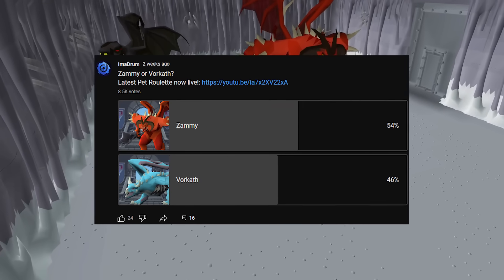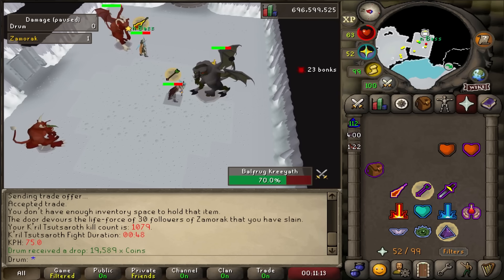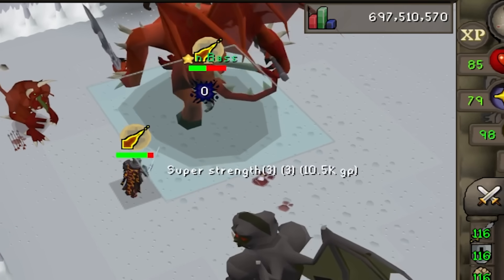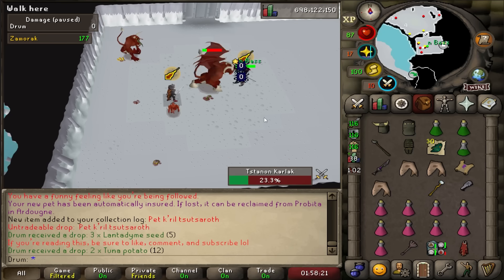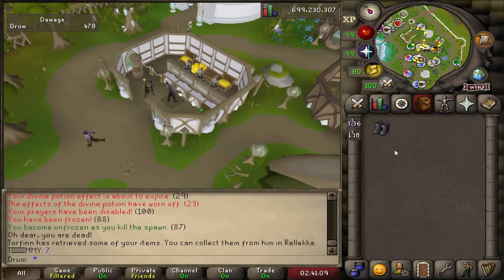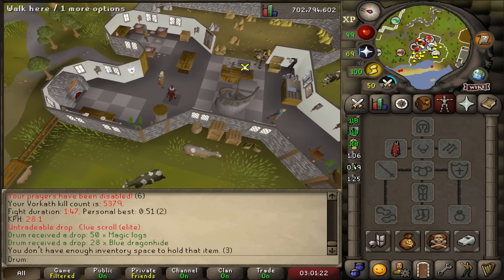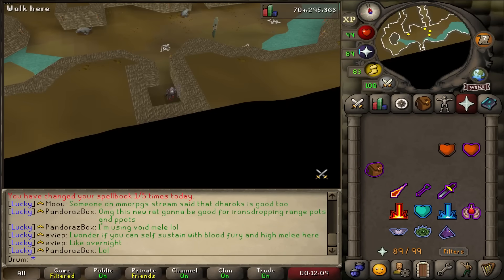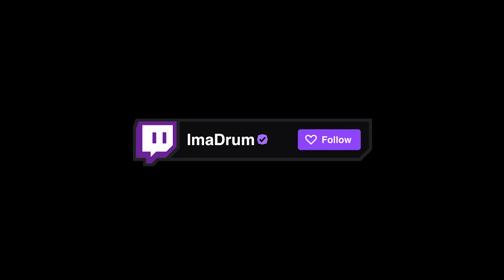Conquering Zamorak (#53)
Music and SFX by Epidemicsounds